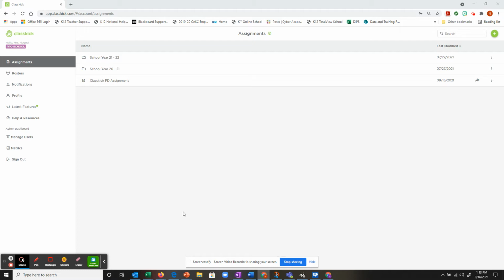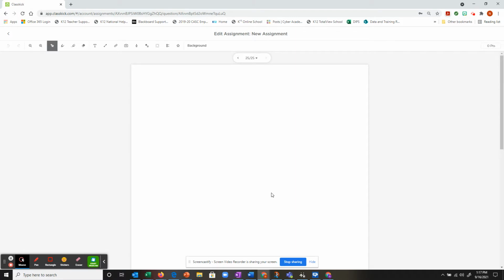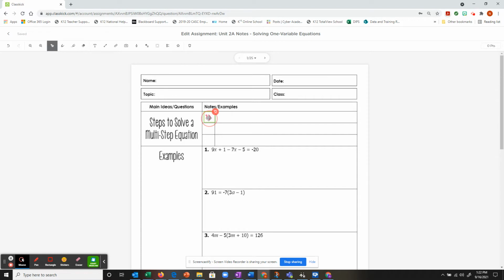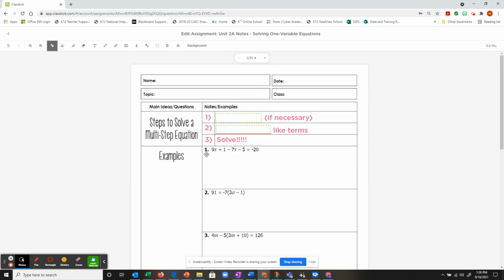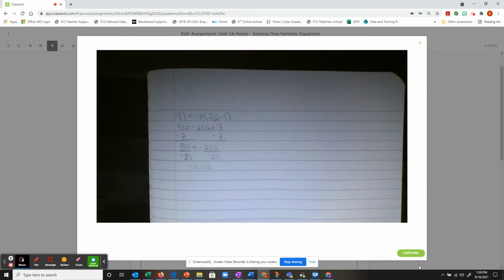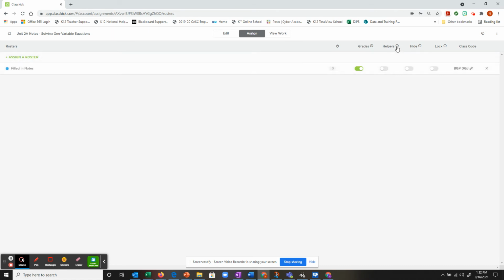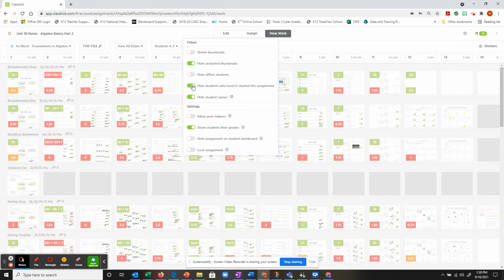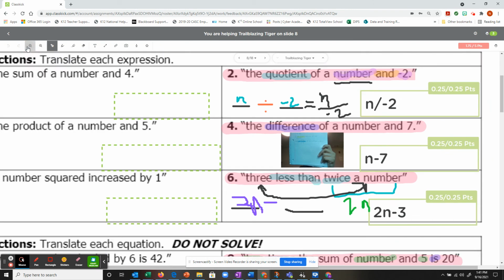ClassKick PD - How to use ClassKick in a Virtual Classroom